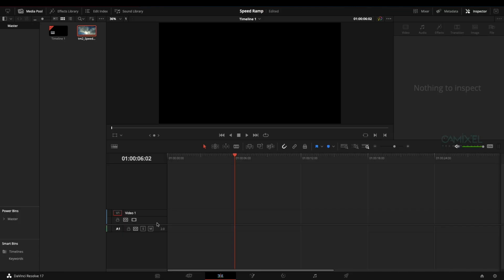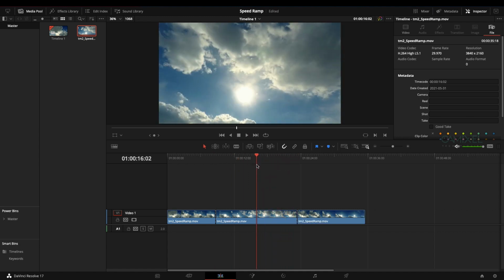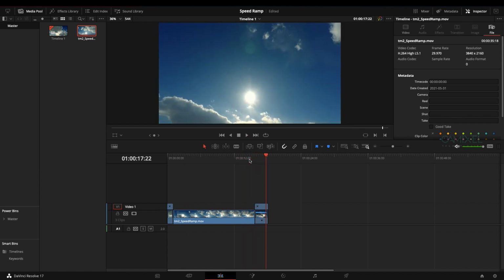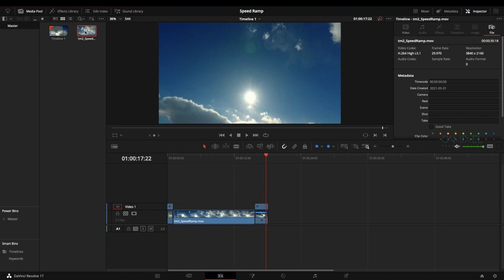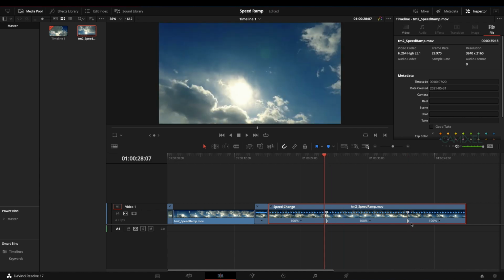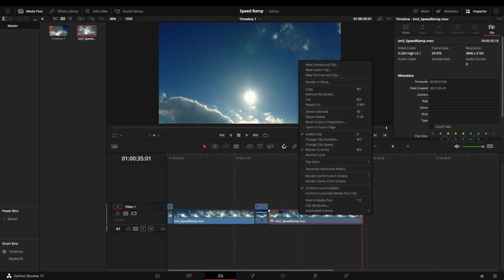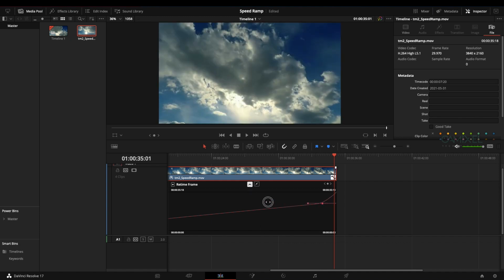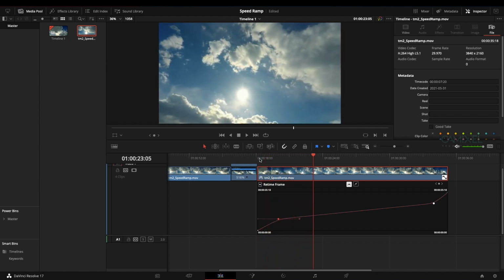Speed Ramp with Retime Curve Davinci Resolve 17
We Camixel Technologies
are into Distribution of Various Broadcasting | Production | Live Production | Post Prodcution | Live streaming Products
Combined to Form a solution for your Requirements . We work with 95+ Partners / Resellers In South East India . This channel
Is all about Knowledge sharing and to Log our FAQ’s of our Customers by this Our customers get their Tech doubts clarified
ASAP